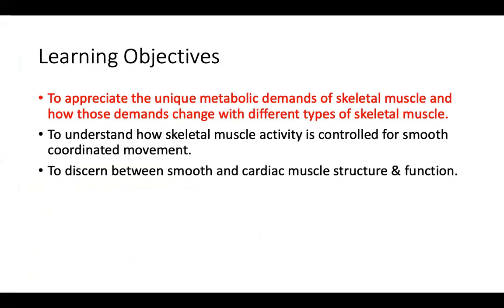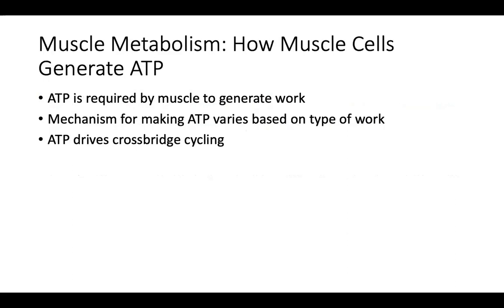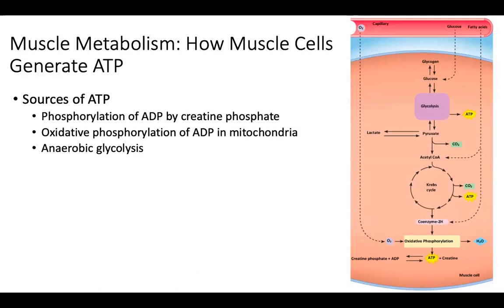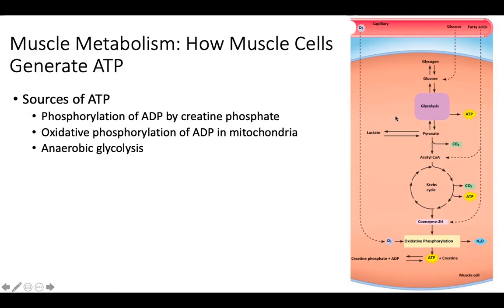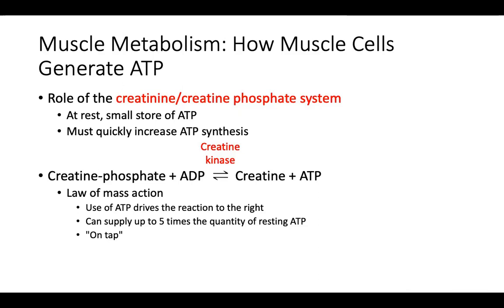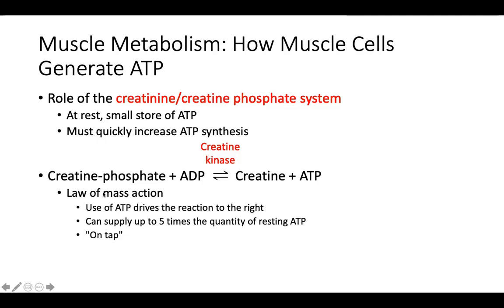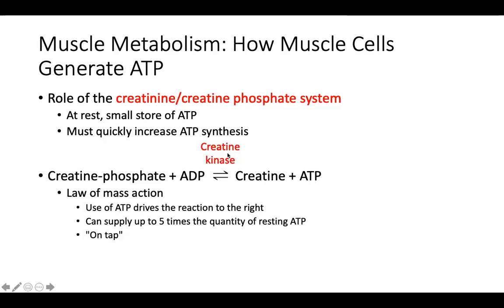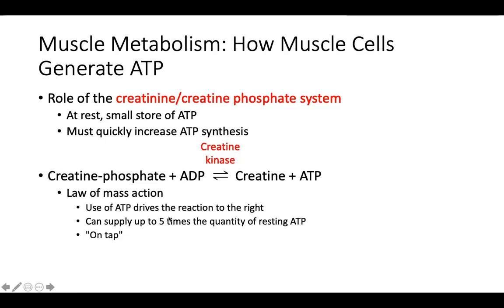BIO2510 4 21 21 Part 3